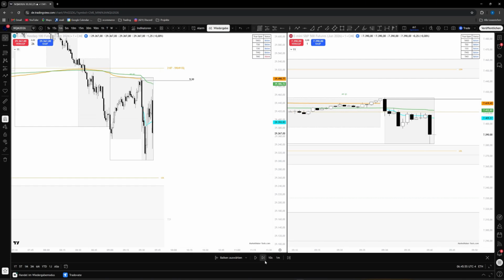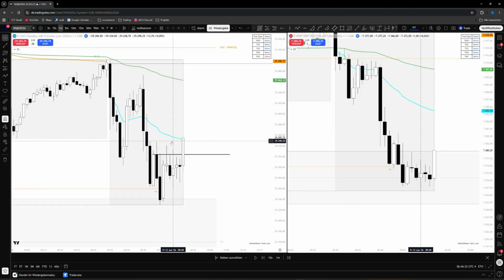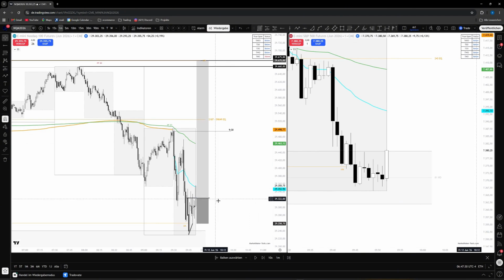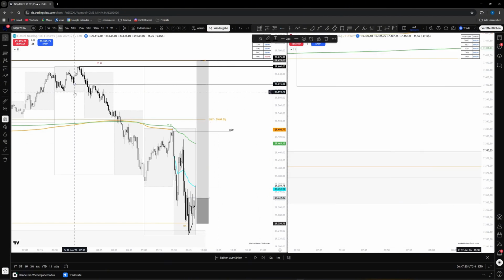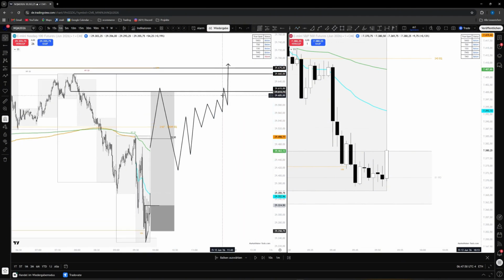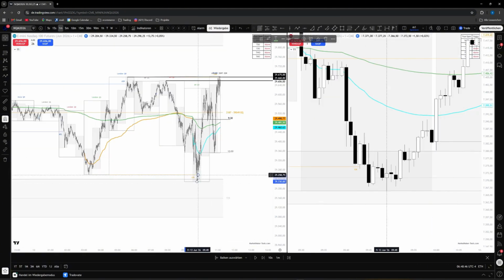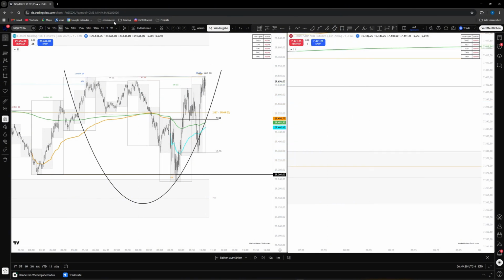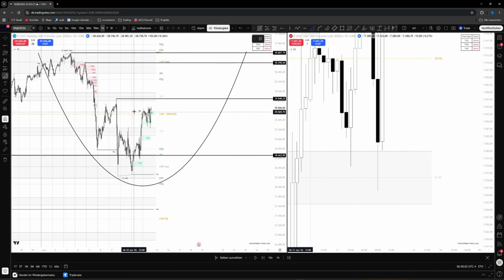How I Caught This Move Before It Happened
In this video, I break down a real trade step by step and explain exactly why this setup was so clean using PO3 Dealing Ranges.

I’ll walk you through:

Market structure and context
Key PO3 dealing range logic
Why I took the entry at this specific point
Risk management and execution

This content is for educational and informational purposes only and does not constitute financial advice. I am not a financial advisor. Trading involves significant risk, and you can lose all of your invested capital. Always do your own research and trade responsibly.